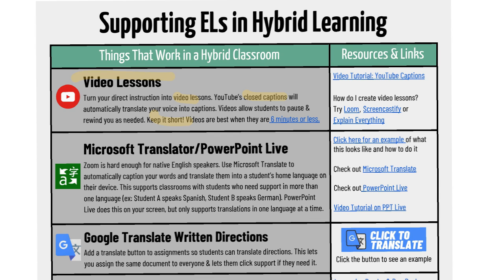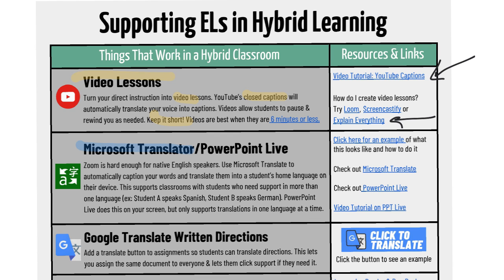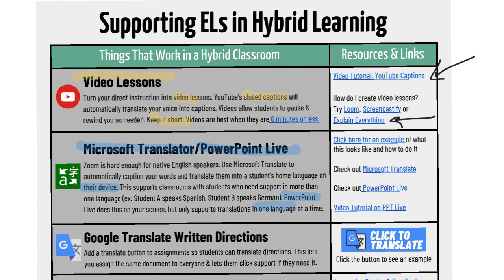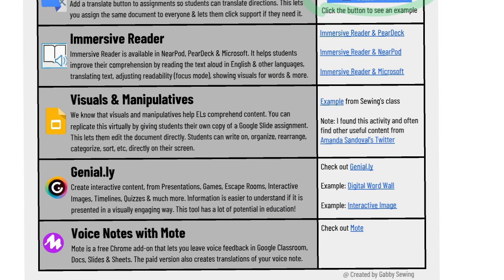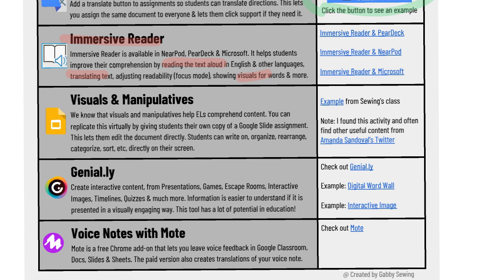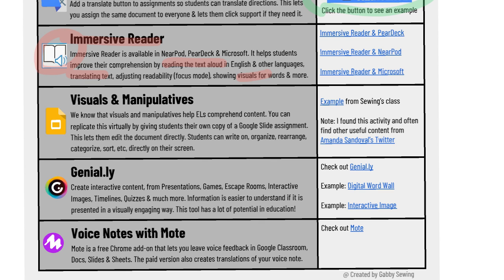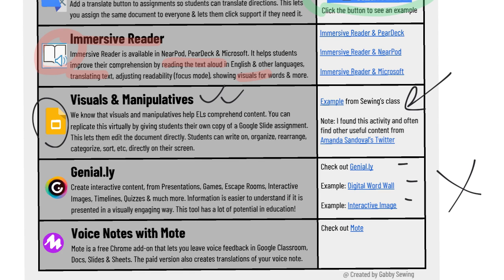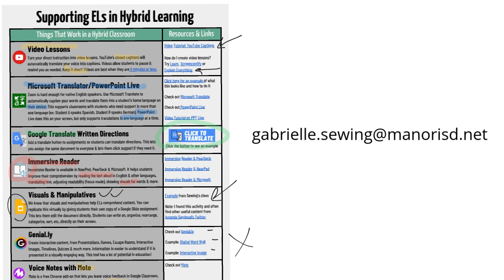Supporting ELs in Hybrid Learning